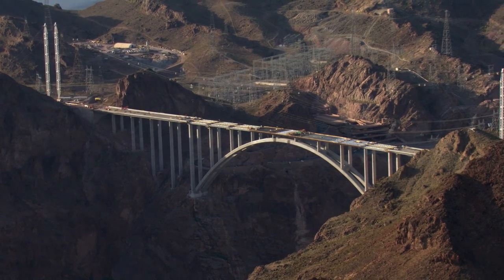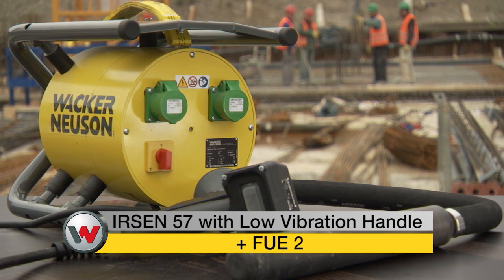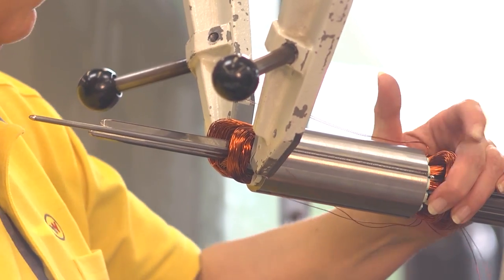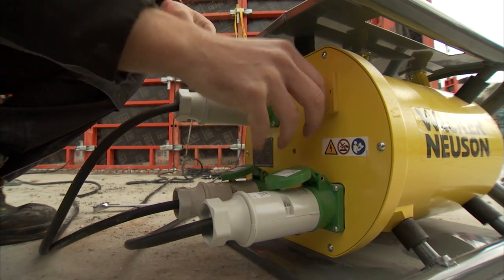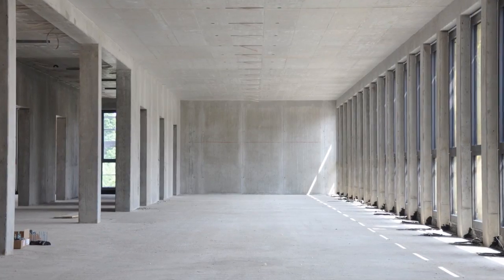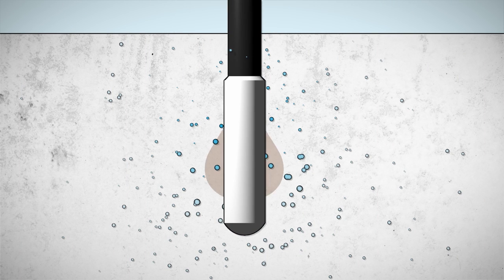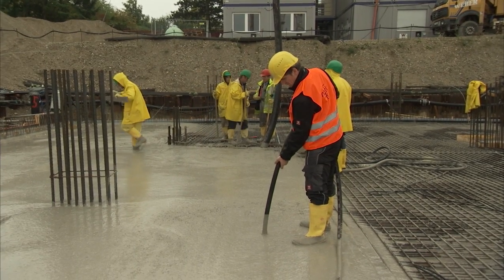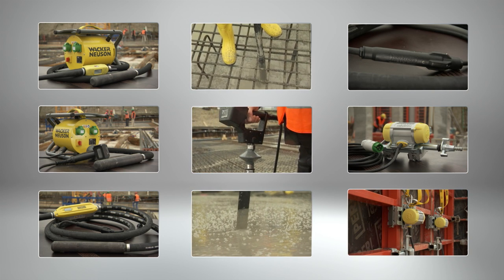Concrete Technology by Wacker Neuson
The basis for first-class concrete depends on the selection of the proper equipment. Internal and external vibrators from Wacker Neuson are always the first choice.